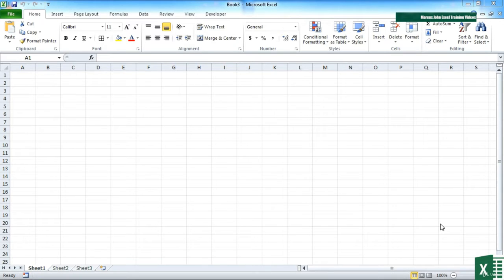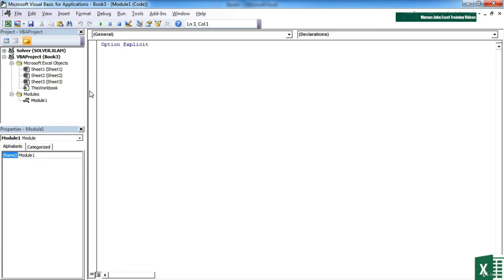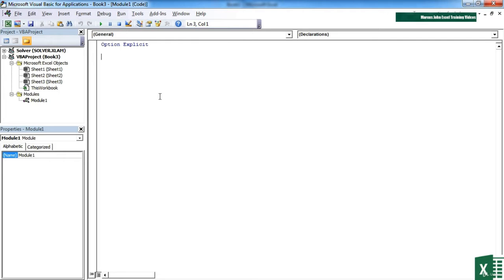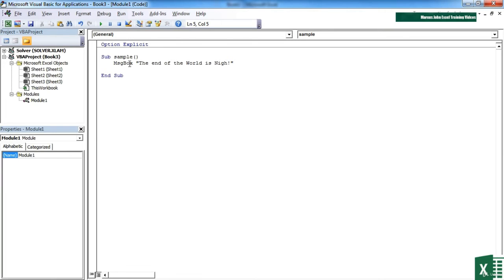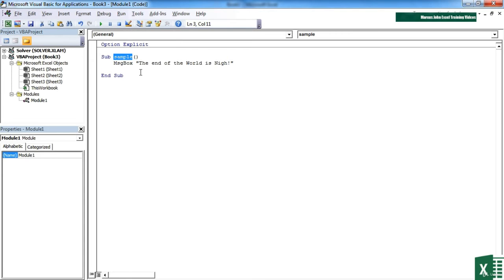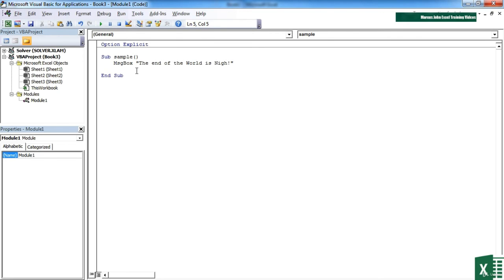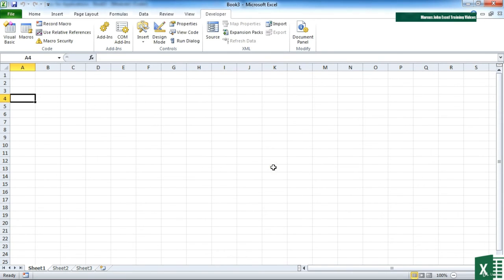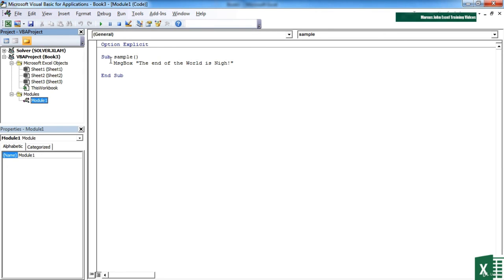22. Creating A Sub Procedure Manually || VBA Tutorial || Lecture || Microsoft Excel